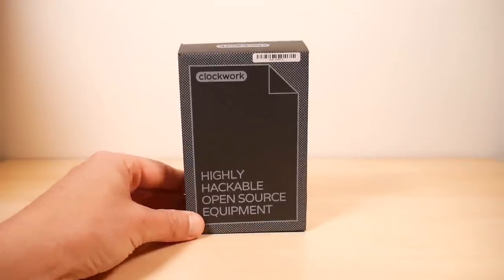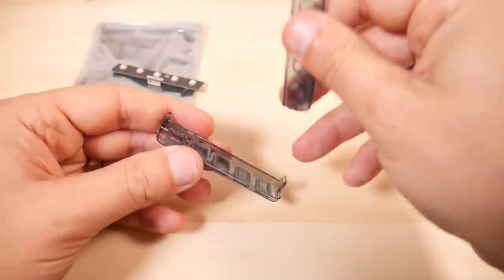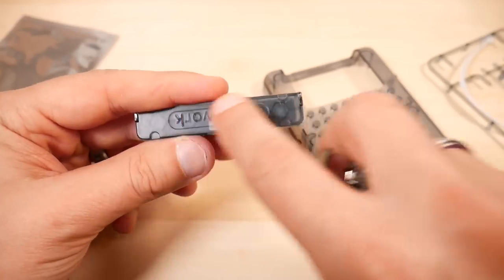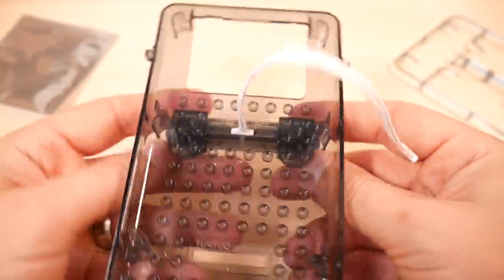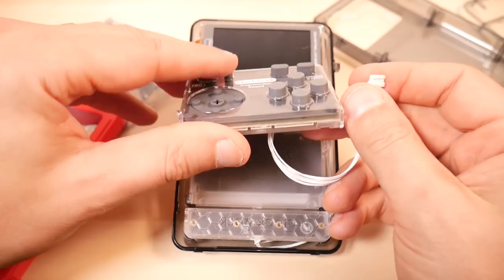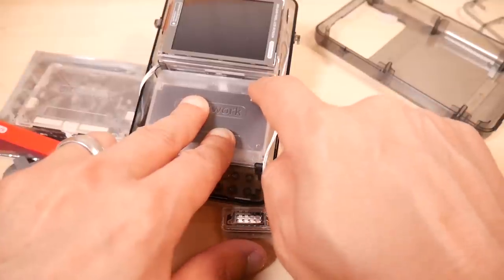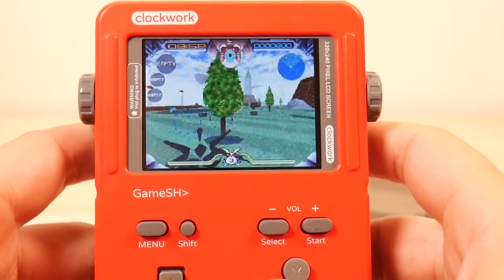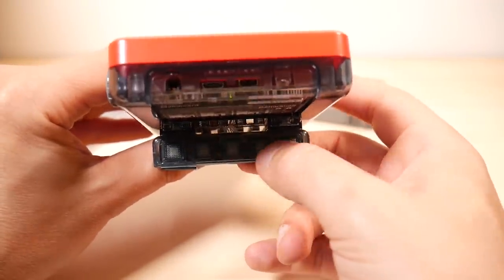Gameshell LightKey Assembly and Install: Playstation Like a Boss!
For the record: I'm an idiot. In my initial coverage of the Gameshell I discussed how great PS1 emulation on this device if it only had some more buttons. I even discussed the possibility of adding some contacts to the Gameshell to help with this. Of course, just sitting in the box was the answer to the problem: The Lightkey. Let's put it together and make some use of it!